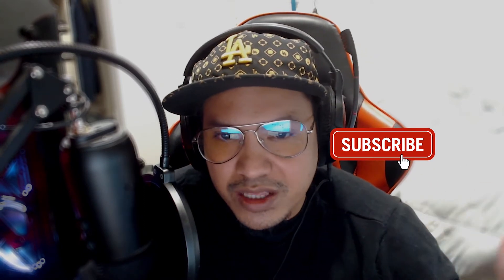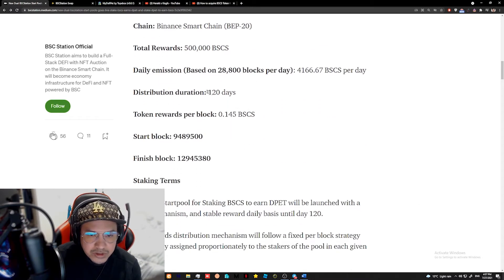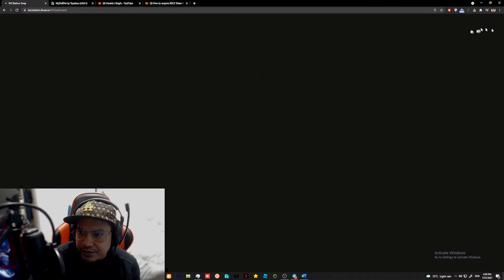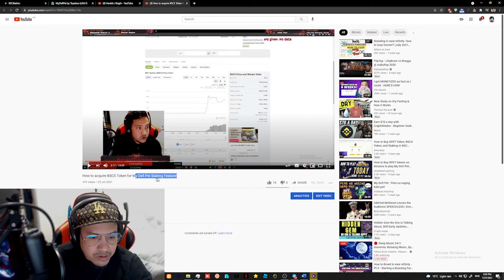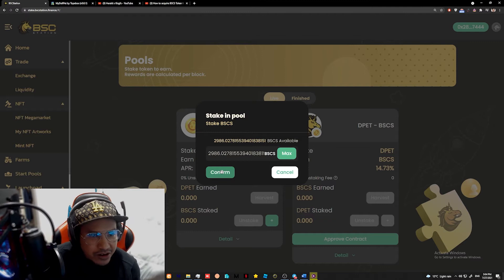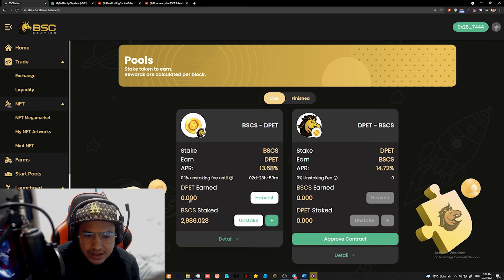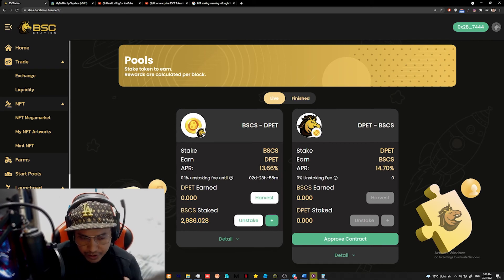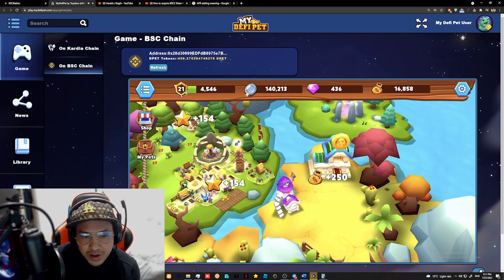BSCS/Dpet Staking (How to stake BSCS)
Free DPET tokens to be given away to 2 lucky youtube subscribers and facebook page followers when we hit 1k subs on YT via facebook live stream: